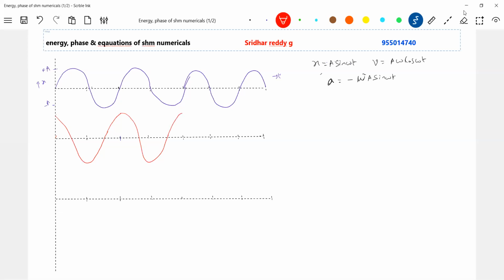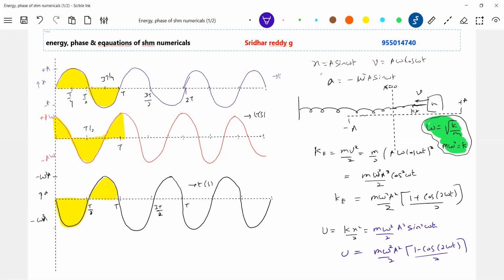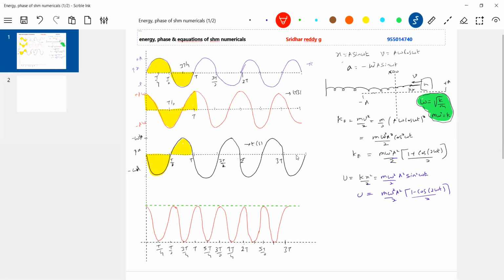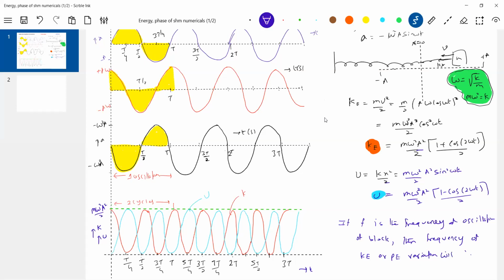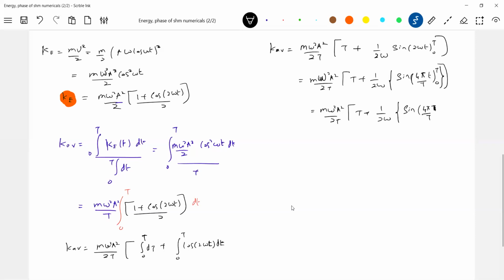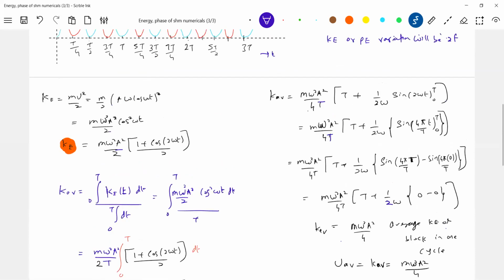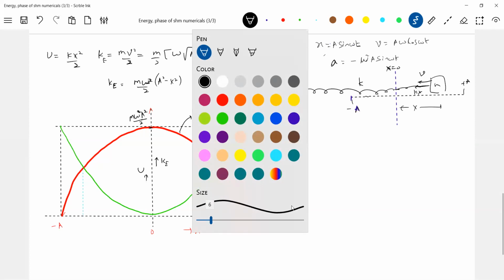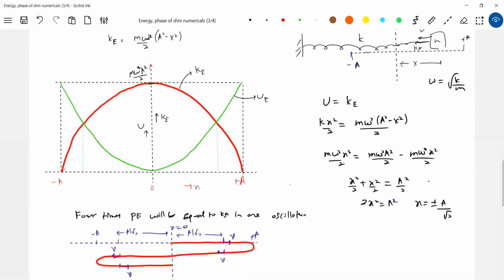5)Oscillations class 11 Physics | Average kinetic energy of a particle executing SHM | JEE Advanced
simple harmonic motion class 11 Physics | Average kinetic energy of a particle executing SHM | JEE Advanced physicsnumericalshelp sridharsirphysics jeeadvancedphysics iitjeephysics jeeadvanced Thanx for watching this video😊 . Experience--20yrs ; Mentored below 100 and 1000 JEE Advanced Ranks.